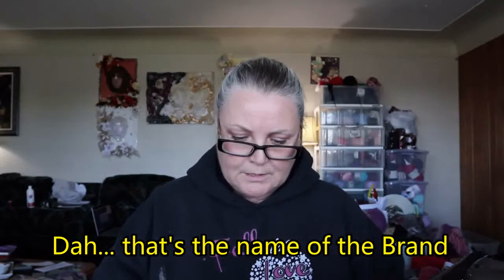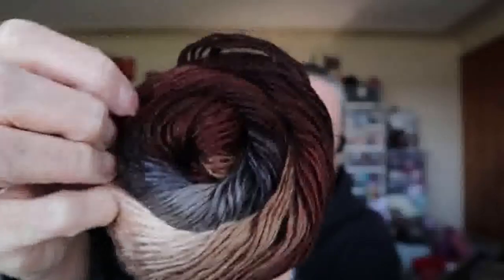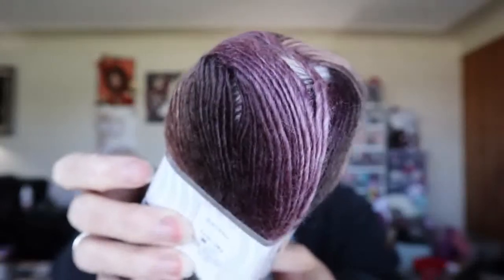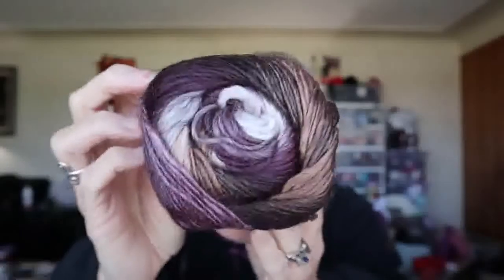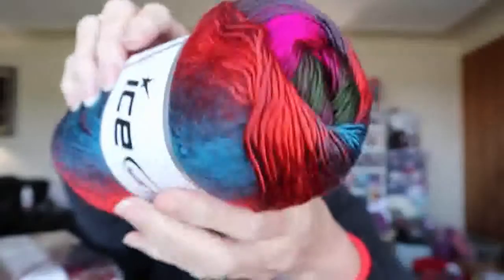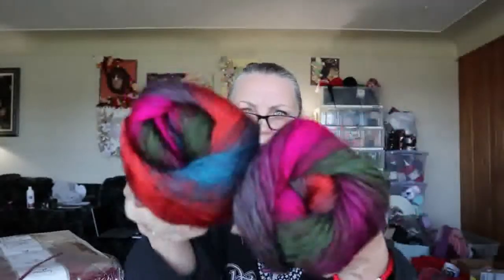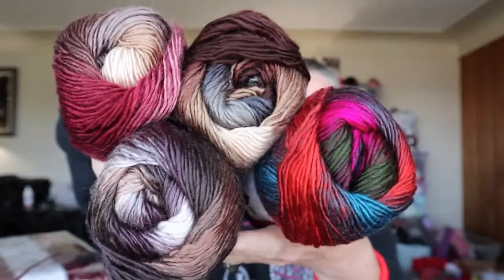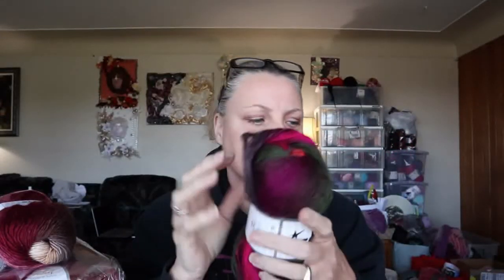The Yarn Ferry Ep 3 Look what the Yarn Ferry brought!!! Ice Yarn!! For Real!!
Sandy Clark
Nanaimo, BC
V9R 6X6